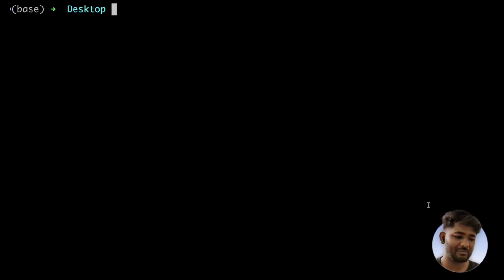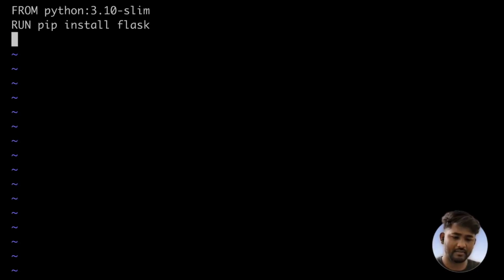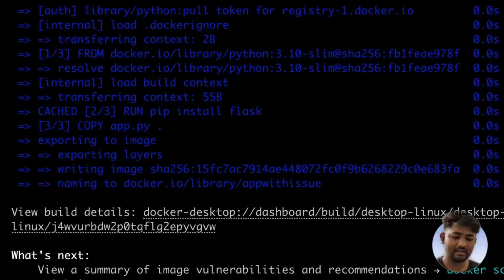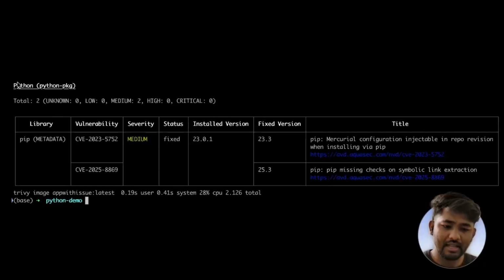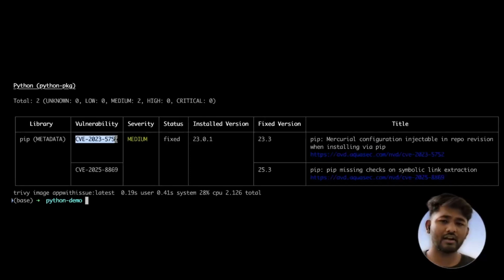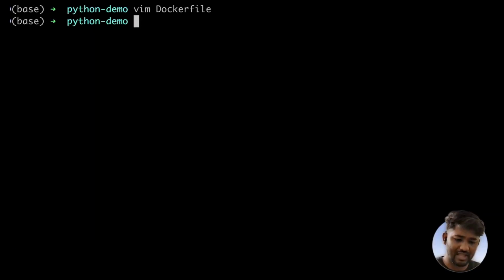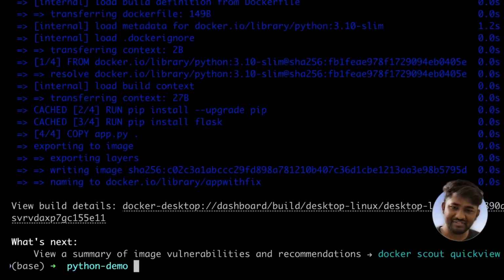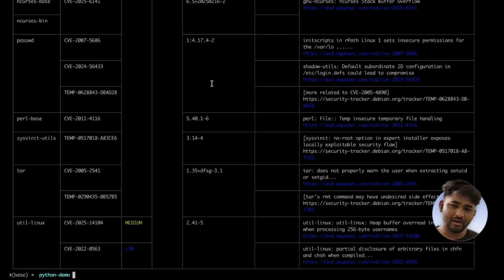Trivy EP06 | Fix Vulnerabilities in Local Docker Images Using Trivy | Real World Hands On Demo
In this video, you’ll learn how to find and fix vulnerabilities in Docker images locally using Trivy, before pushing them to Docker Hub or production.

We start by scanning a locally built Docker image, identifying vulnerabilities in Python packages, and understanding the installed vs fixed versions shown by Trivy.

Then, we fix the issue at the Dockerfile level, rebuild the image, and re-scan to verify that the vulnerability is resolved — all at the local development stage.

This real-world demo shows how developers and DevOps engineers can prevent vulnerable images from ever reaching production.

- How to scan locally built Docker images using Trivy
- Understanding Trivy scan output (package, version, fix)
- Identifying vulnerabilities in Python libraries (pip example)
- Fixing vulnerabilities by updating Dockerfile dependencies
- Rebuilding images and verifying fixes with Trivy
- Why fixing issues locally is critical in DevSecOps
- How Trivy uses its vulnerability database as source of truth

Fixing vulnerabilities before pushing images helps you:
- Avoid insecure deployments
- Reduce production risk
- Shift security left
- Build strong DevSecOps practices

This is a must-watch for DevOps, DevSecOps, Docker, and Cloud beginners.